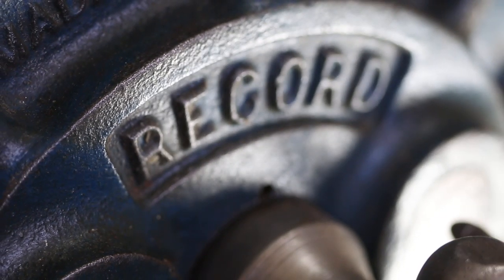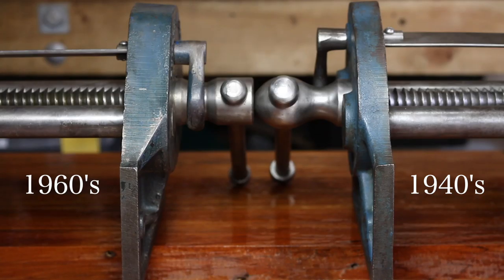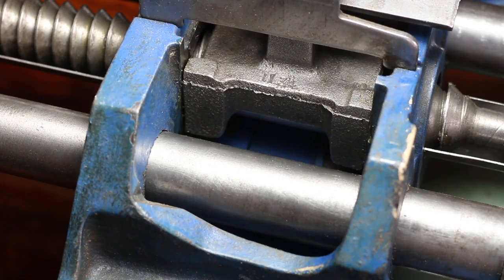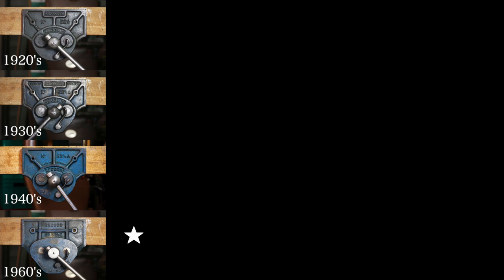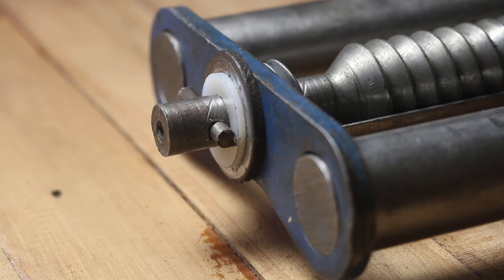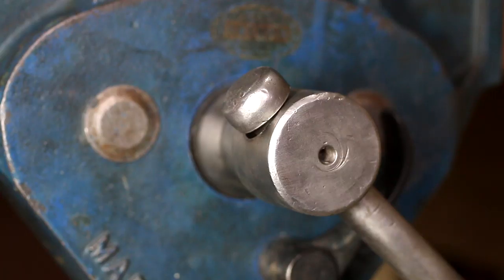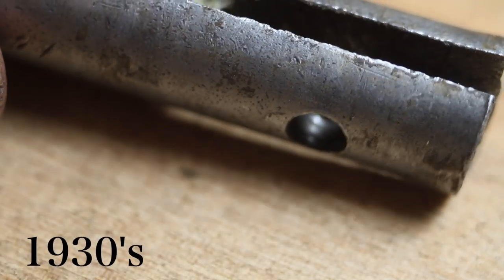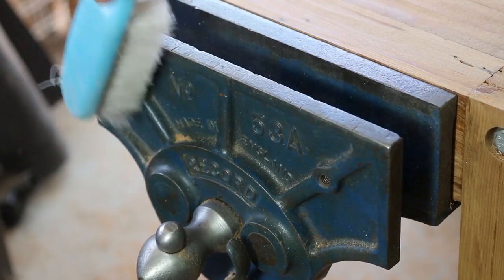Record 52 1/2 Vice Comparison - Vintage vs Pre-Modern - Which Version is Best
Resolution issues resolved - An extreme technical analysis (0.05 level of significance) of the differences between the versions of the pre-modern Record model 52 1/2 vice. Four versions were considered, all 1900's versions. No models manufactured after the year 2000 were tested.